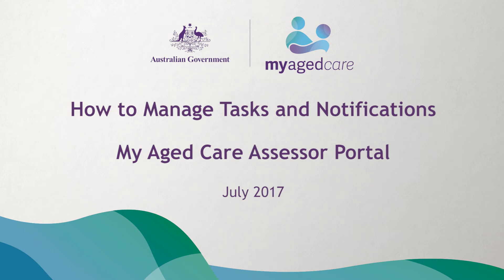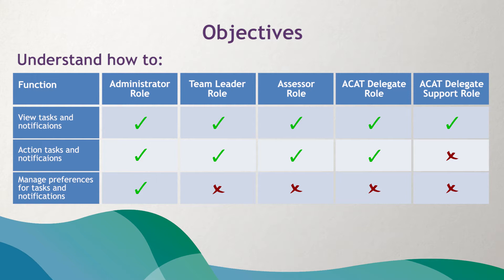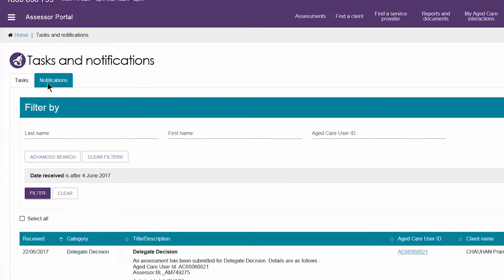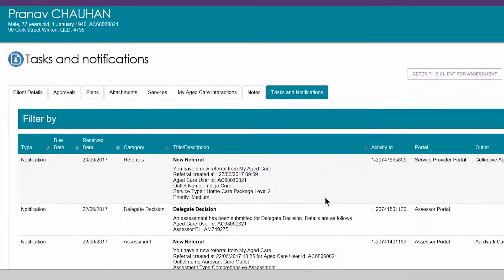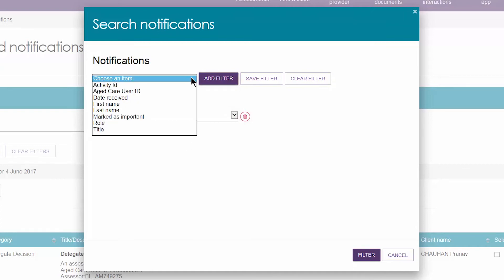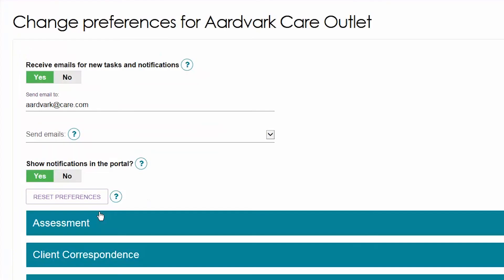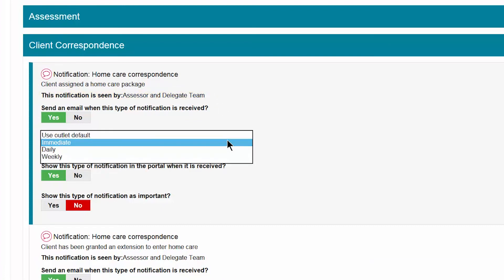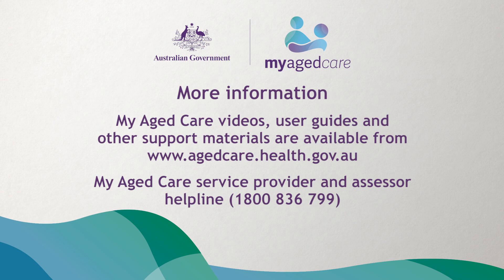My Aged Care Assessor Portal - How to view and manage tasks and notifications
This video provides an overview of how to manage tasks and notifications through the My Aged Care Assessor Portal. The video guides you through how to:

• View and action tasks and notifications;
• Sort and filter to quickly and easily find the information you need; and
• Manage your organisation or outlet’s preferences in receiving tasks and notifications.

For additional support material you can refer to the resources below available on the Department’s Information for Assessors

• Quick Reference Guide 9 –Tasks and Notifications in the RAS and ACAT packs
• My Aged Care Assessor Portal - Organisation Administrator User Guide